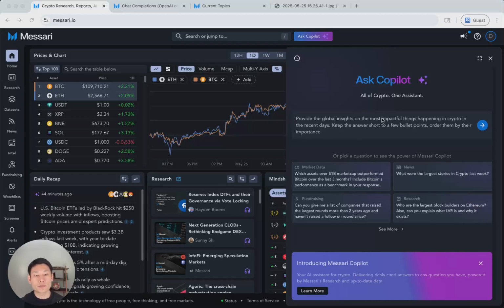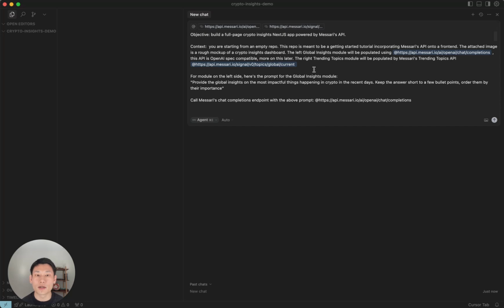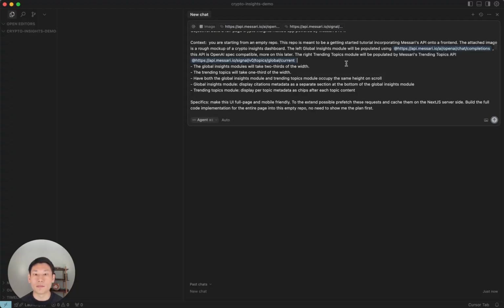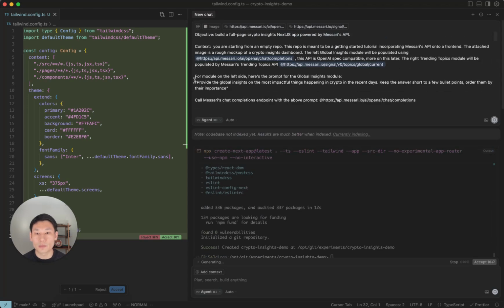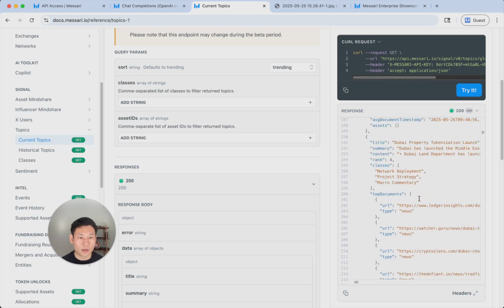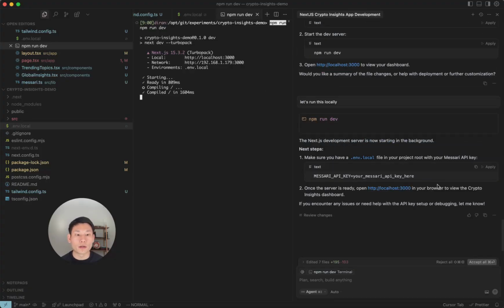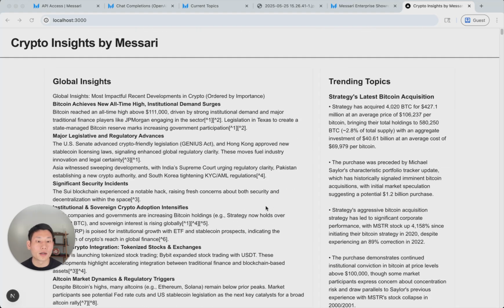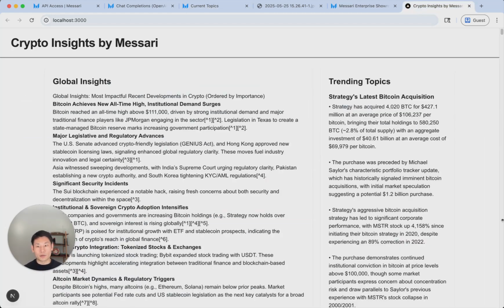Build a Real-Time Crypto Insights Dashboard with Messari’s API (in 10 Minutes)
In this hands-on demo, Messari CTO Diran Li shows you how to build a full-stack crypto insights dashboard using the Messari API. In under 10 minutes, you’ll learn how to leverage real-time data to display global crypto developments and trending topics—powered by Messari’s Copilot and AI pipelines.

🔍 What You’ll Learn:
- How to use the Chat Completions endpoint for real-time global crypto insights
- How to pull dynamic Trending Topics using Messari’s AI-driven pipelines
- How to build a Next.js app that prefetches and caches API results
- How to create a clean, responsive dashboard for any crypto user

⚙️ APIs Used:
/chat-completions (OpenAI-compatible)
/trending-topics (real-time topic clustering from curated docs)

This dashboard can easily be extended to show protocol-specific or sector-based insights, making it a powerful tool for builders, investors, and analysts alike.